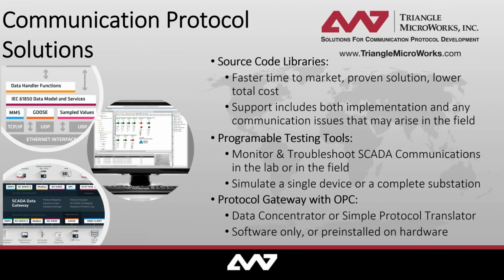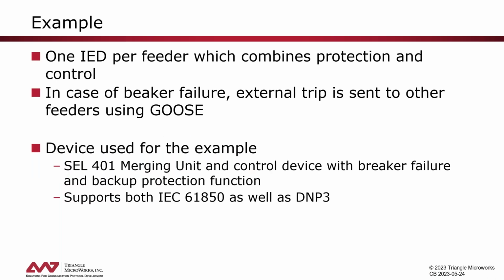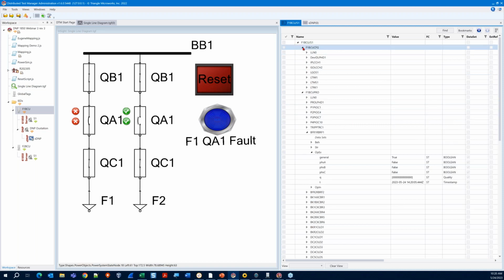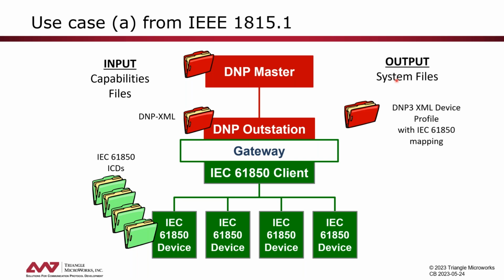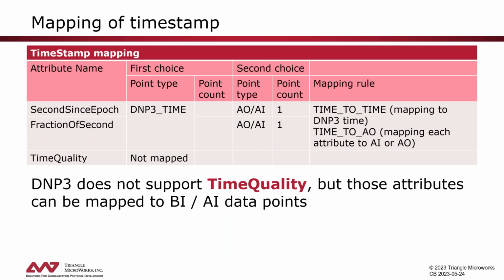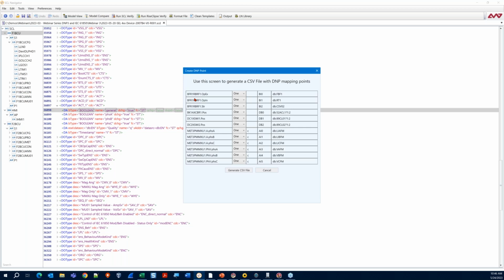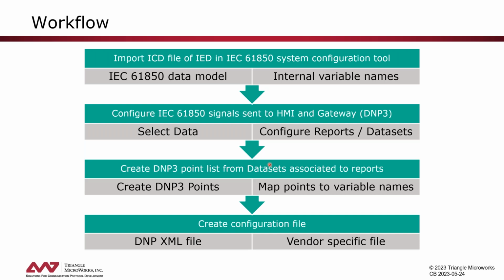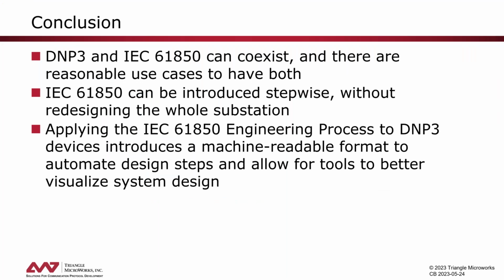Webinar - Charting a Course to a Digital Substation Part 3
DNP3 and IEC 61850 are two widely used communication protocols in the electrical power industry. While both protocols serve similar purposes, they have distinct differences in their design, implementation, and capabilities.

DNP3 (Distributed Network Protocol 3) is a communication protocol used for vertical SCADA communication, typically used from a control center through a data concentrator to various types of data acquisition and control equipment. It provides control of process equipment and event-driven data acquisition with quality flags.

The IEC 61850 standard similarly includes a vertical SCADA protocol, based on MMS, and expands its scope with the following:

    A semantic data model
    An integrated engineering process based on XML files for system design
    High-speed GOOSE messaging to replace control wiring between IEDs
    Sampled Measured Value messaging to replace the wiring of analog data and eliminate redundant sensors such as CTs and PTs

This 3-part webinar series will cover the following:

    Review of the similarities and differences between DNP3 and IEC 61850 at both a protocol and functional level
    Demonstrations of both IEC 61850 and DNP3 in action using real-world examples
    Introduction to the top-down IEC 61850 engineering process
    Review of strategies for migration and integration of IEC 61850 into a DNP3-based system

Part 3 - Next Steps: Strategies for Integration of DNP3 and IEC 61850

What you will learn:

    Multiprotocol Device Approach
        GOOSE replaces wires
        DNP3 communications to the SCADA Master
    Applying the IEC 61850 Engineering Process to a DNP3-based system with traditional control wiring
        Leverage the IEC 61850 Top-Down Engineering Process in brownfield systems using communication media that does not support 61850
        Document traditional control wiring
    Using the IEC 61850 Mapping information contained in a DNP XML Device Profile
        Auto-configure gateways
        Configure the DNP3 Point Map for an IED or the Master it reports to, based on the Report Control Blocks created during the IEC 61850 Engineering Process
        Configure the DNP3 Report by Exception Class assignments for an IED based on the Report Control Blocks created during the IEC 61850 Engineering Process